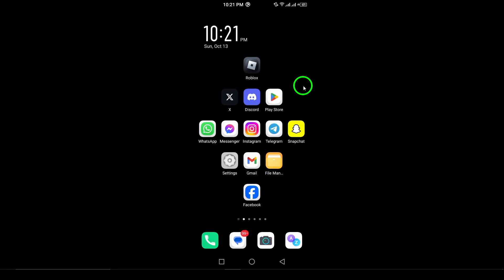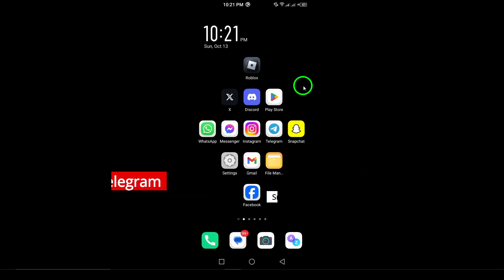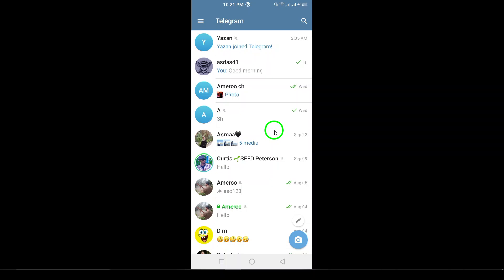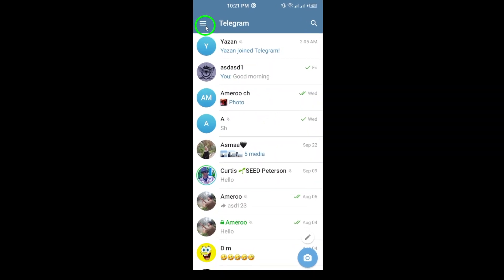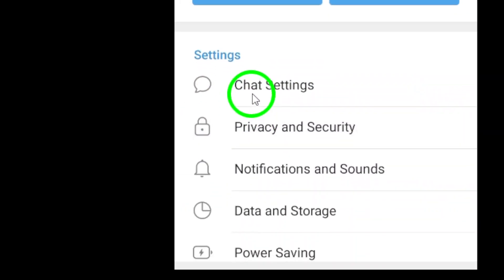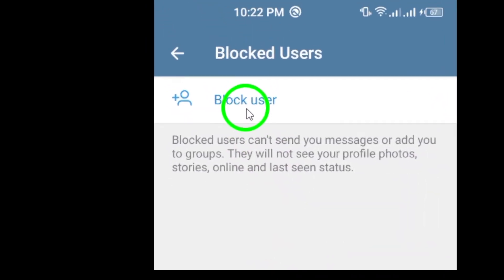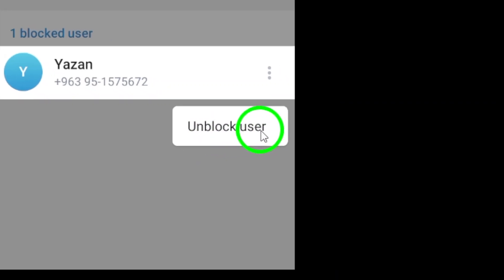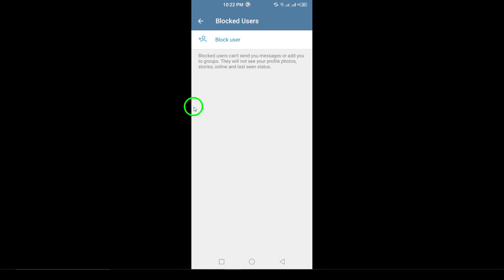How to Unblock Someone On Telegram (Updated)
Learn how to unblock someone on Telegram easily with our step-by-step guide! Reconnect with your contacts effortlessly. Follow these simple steps to restore your communication without any hassle.

Steps:
1. Open Telegram on your Android device.
2. Go to the blocked contact and open it.
3. Tap the three dots at top right.
4. Tap on "Unblock user."

Chapters:
00:00 Intro
00:12 Soultion
01:05 Outro